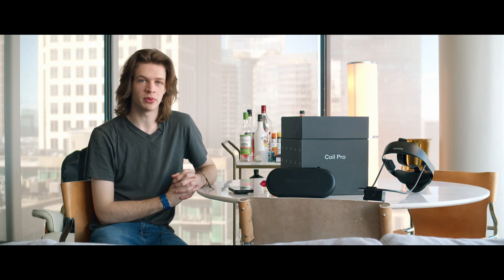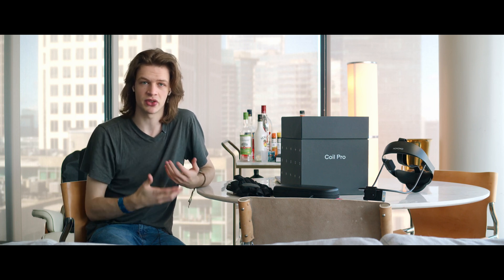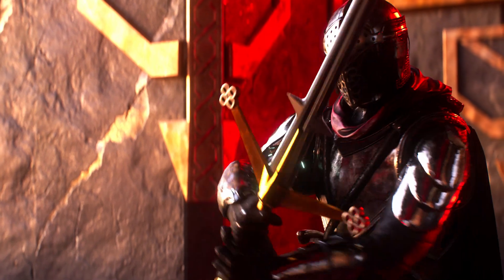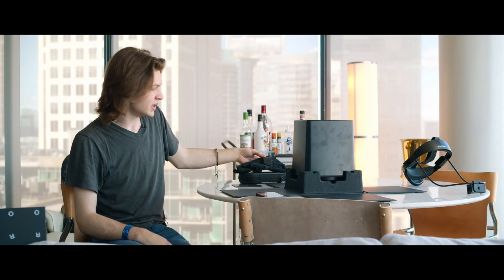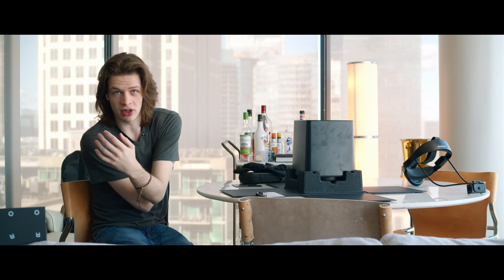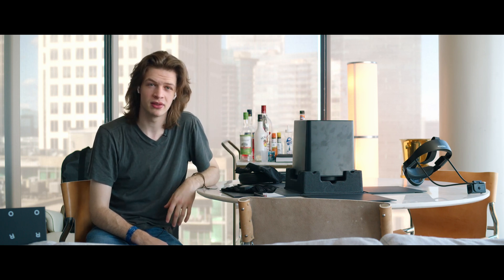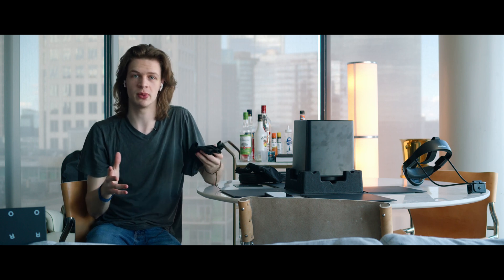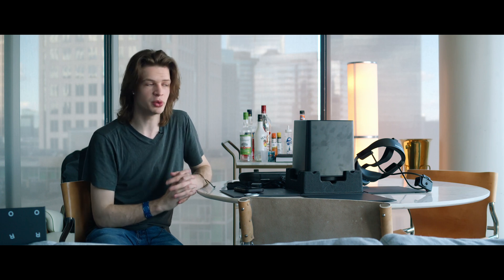[ALL NEW] ROKOKO COIL PRO - A Review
Carson Reed with CinemaMotions talks about his experience with the all-new "Rokoko Coil Pro"! Gist of it; buy it.

rkk_Carson_Reed

The brand new Rokoko Coil Pro, for the first time in motion capture history, harness the power of hybrid EMF & IMU sensor data to achieve optical-grade global positioning without cameras. The Coil Pro uses the Smartgloves to improve the global position of the Smartsuit Pro II, therefore eliminating root drift of the suit, giving you perfect alignment between the physical and virtual worlds. This makes streaming into your final 3D scene in Unity, Unreal, and Blender far more accurate and reliable during extended takes and recording sessions that previously may have been an issue.

Timestamps:
00:00 - Introduction
00:08 - Roll Intro Video
00:23 - Coil Pro
00:49 - Cool Features
00:56 - 1 to 1 Accuracy
01:07 - Setting up the Coil
01:44 - Disclaimer
01:51 - My Honest Opinion
01:54 - User Experience
02:51 - Unboxing Experience
03:00 - Super Sexy B-Roll
03:29 - PATRIOTIC SCREECH
03:34 - Setting Up the Gear
04:17- Disclaimer
04:27 - Drastic Benefits
04:48 - Cleanup
05:15 - Saving Time and Moneys
06:22 - How it's benefitted me
IMPORTANT
06:39 - Main Gripe
06:59 - Daisy Chain
07:23 - Rokoko Ecosystem
08:23 - Who's this for?
09:01 - Hit me up!
09:20 - Closing Remarks
09:36 - Outro (I'm proud of it)